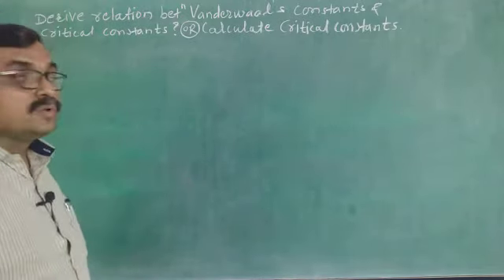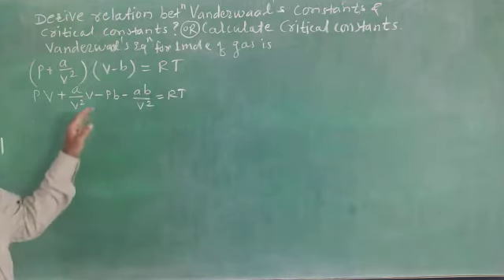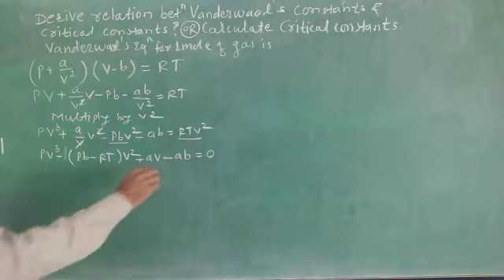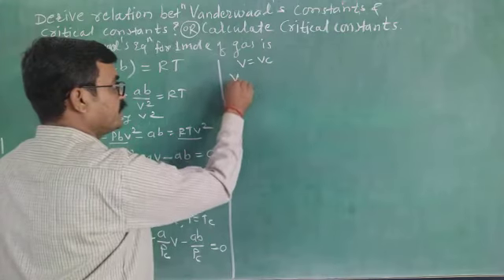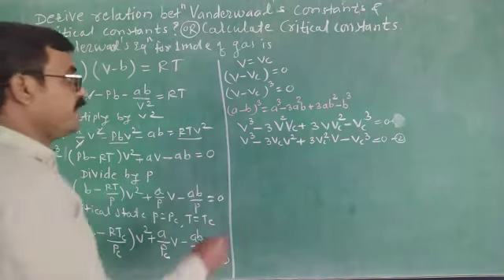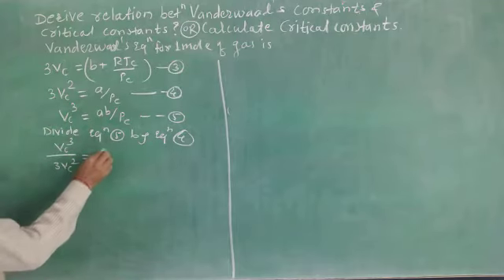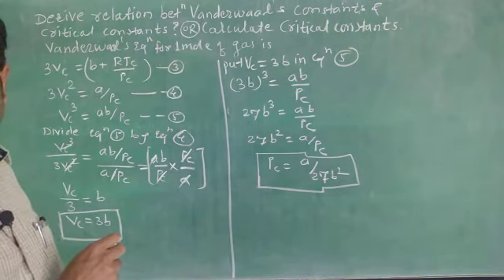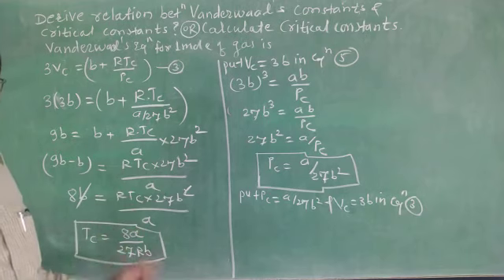Gaseous state-Relationship between Vanderwaal's & Critical Constants